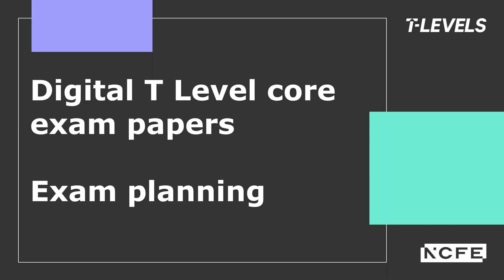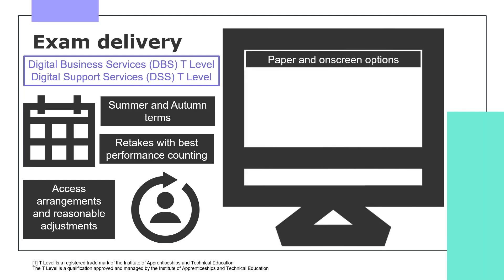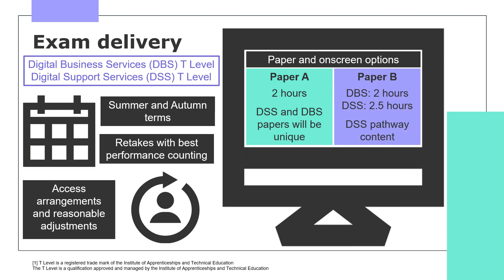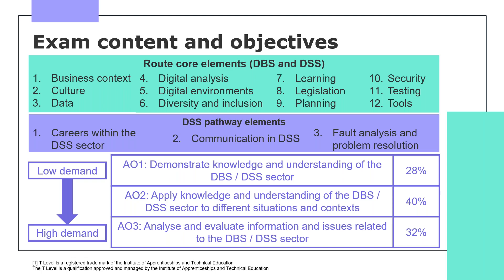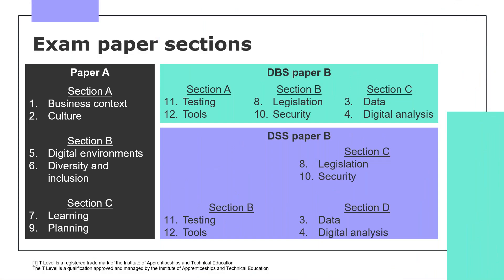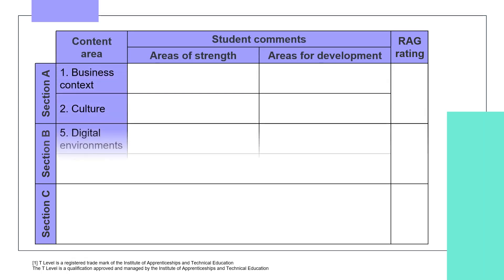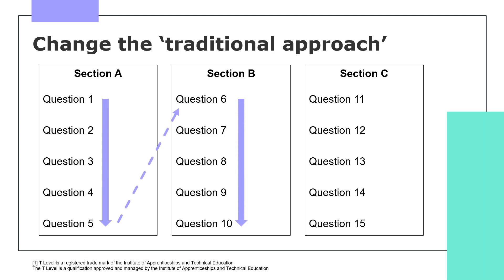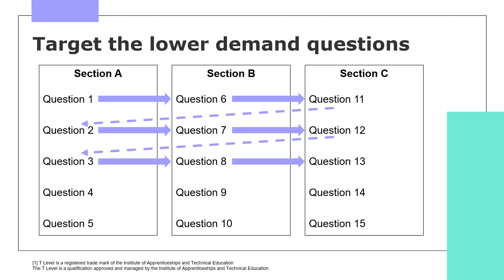Digital T Levels: Core exam plan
This bite-sized video will provide an overview of the core exam papers, which form part of the core assessments for the Digital Support Services T Level and Digital Business Services T Level. This video will give you a summary of the core exam papers and suggestions to prepare students, with this video focusing understand the exam paper structure and using this information to prepare an exam plan.